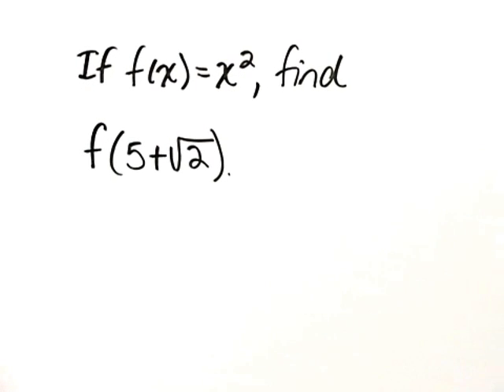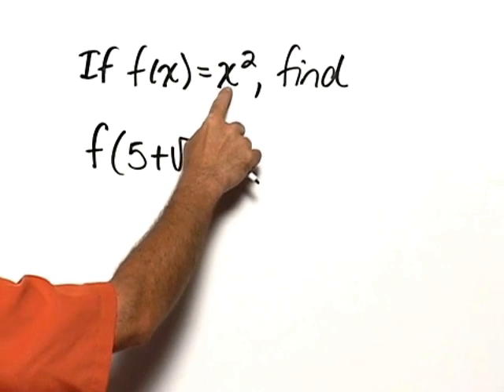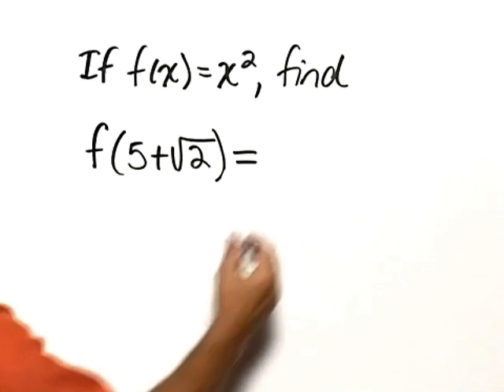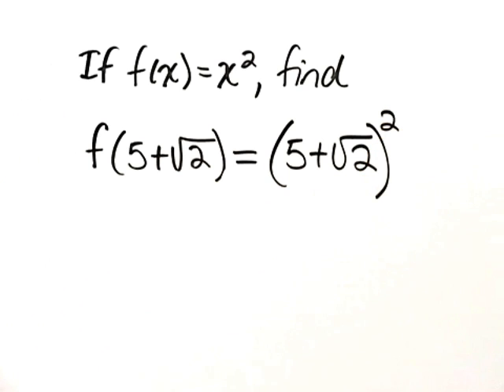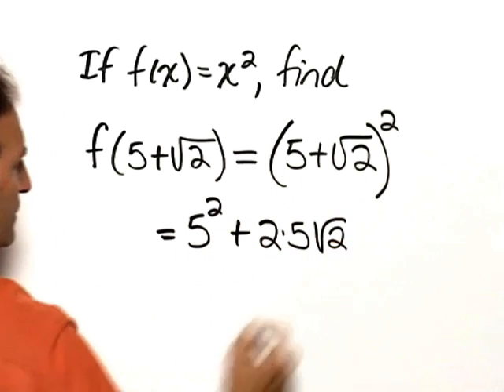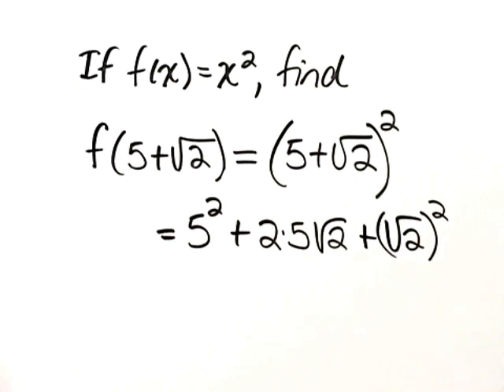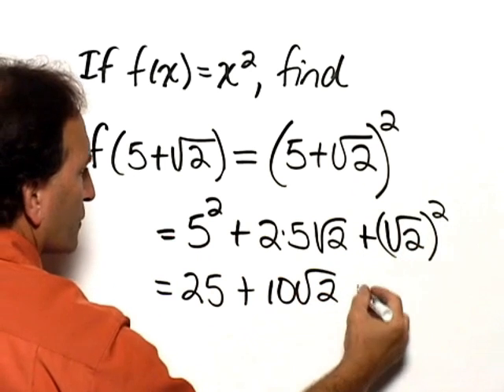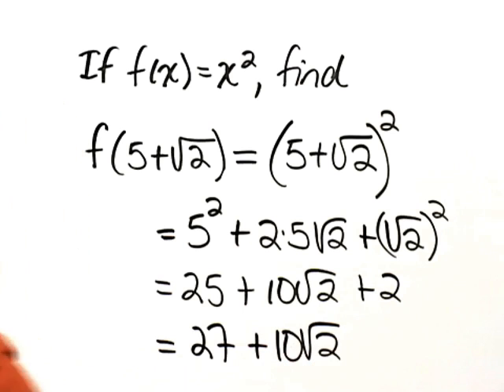Bittinger Intermediate Algebra 10e Chapter Test Prep Ch. 7 Ex. 8